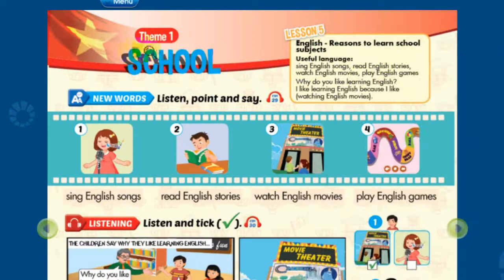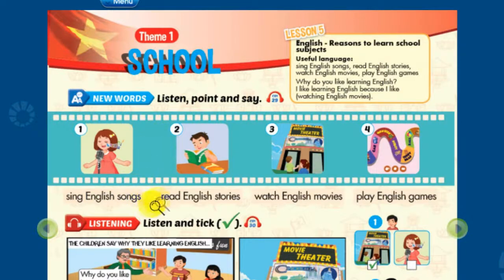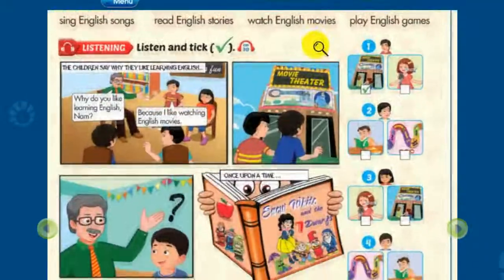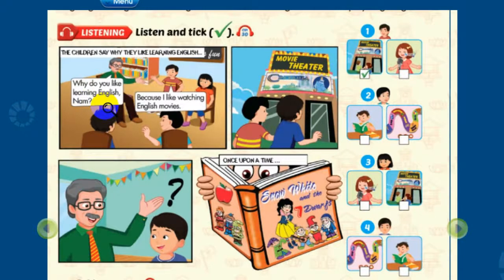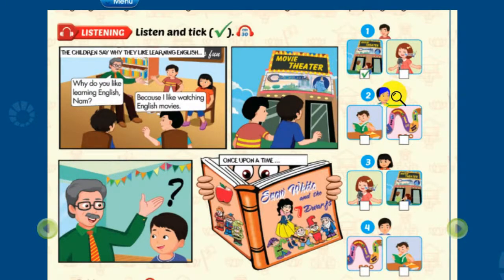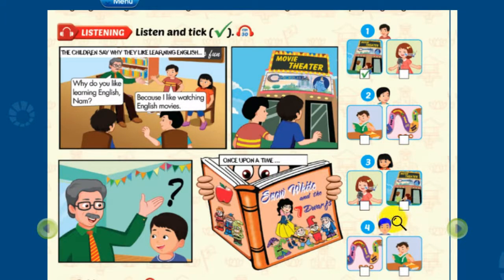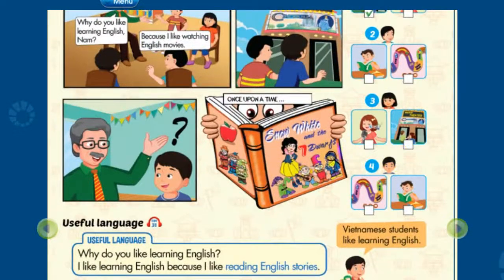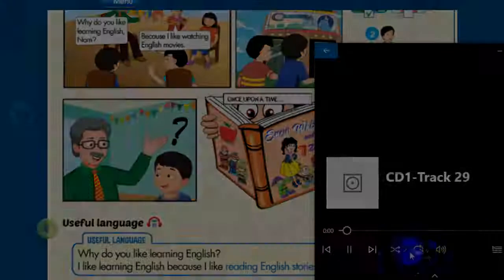Bài nghe Lớp 5 (Smart start) Trang 14